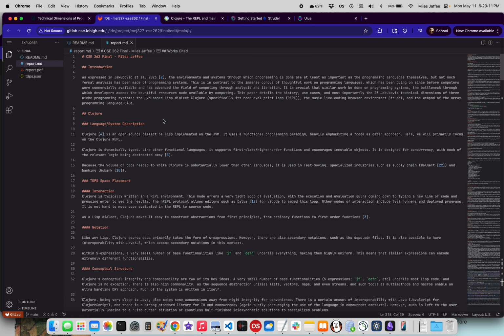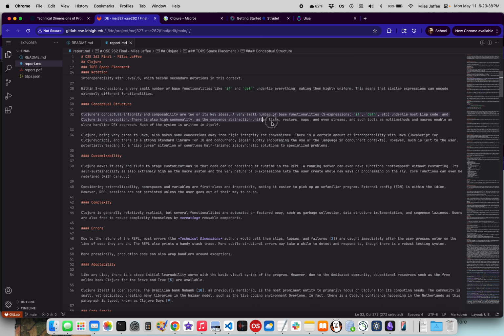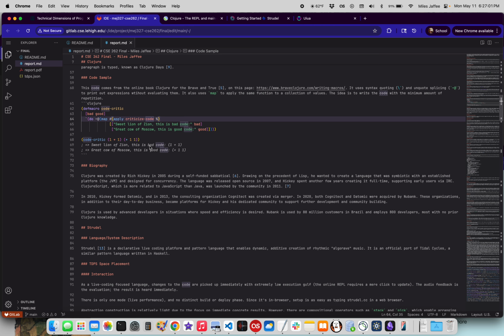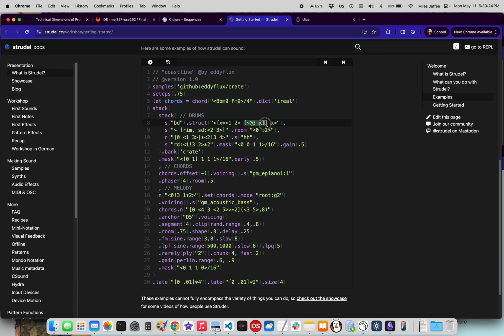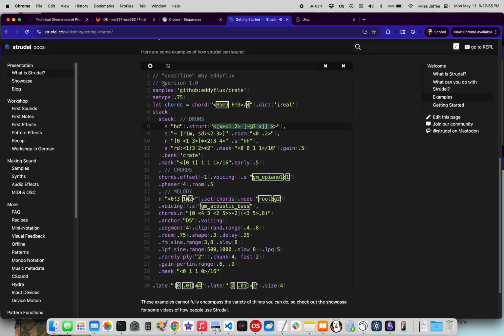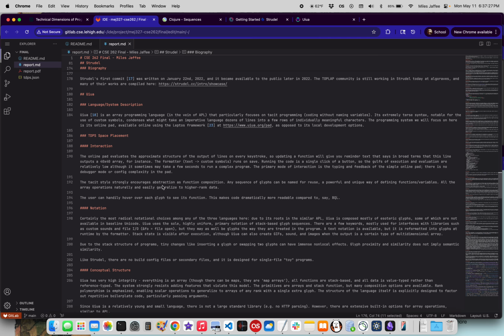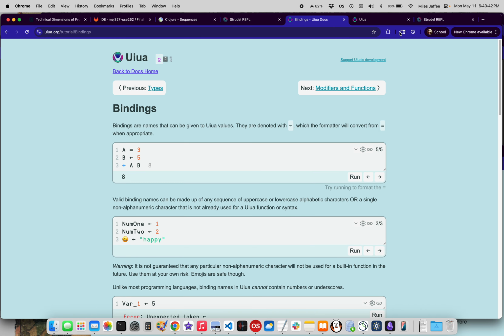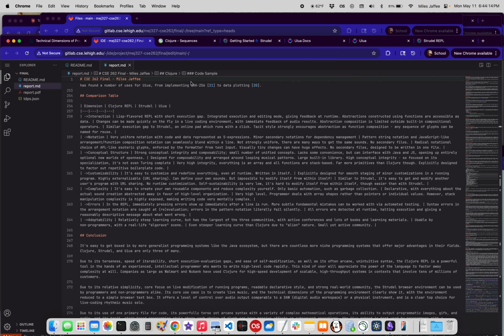CSE 262 final presentation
For Corey Montella's Spring '26 CSE 262 at Lehigh University

Sorry this is an off-script mess, I have some kind of mystery disease 😭